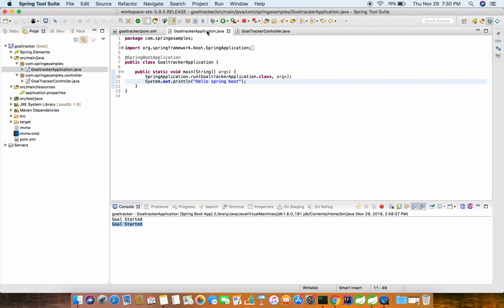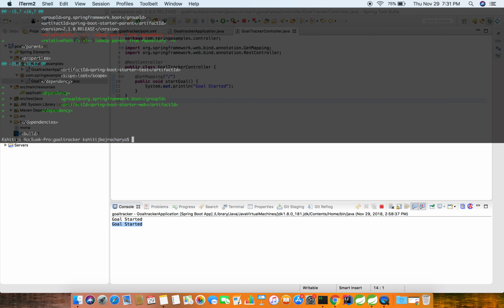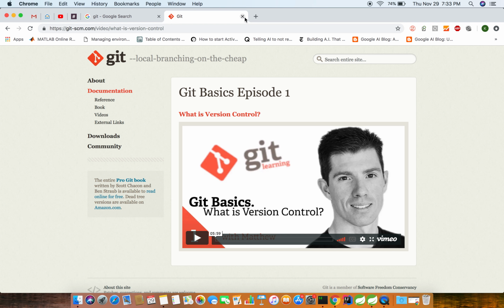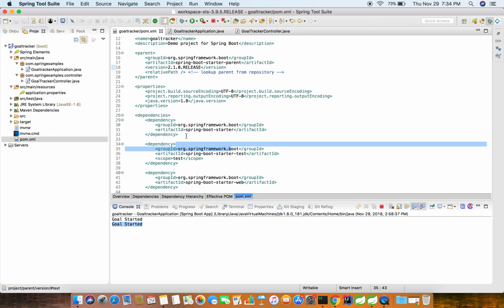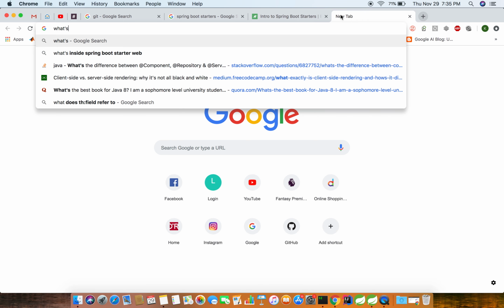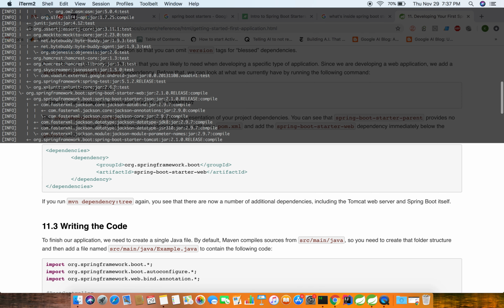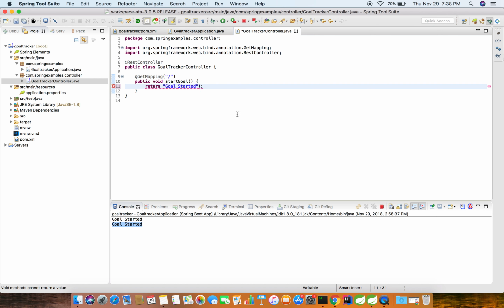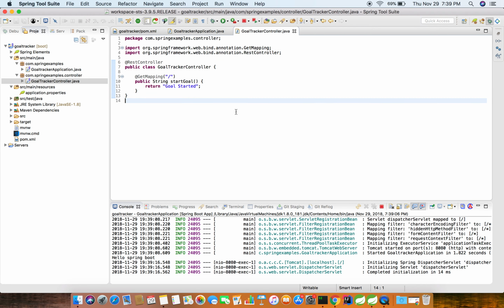003 Spring Boot Starter Dependencies and return message in browser